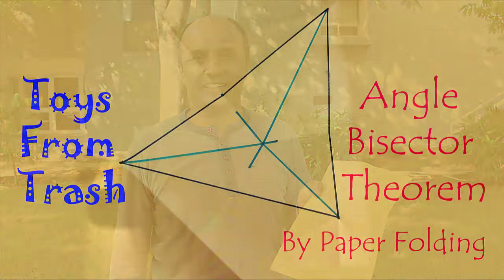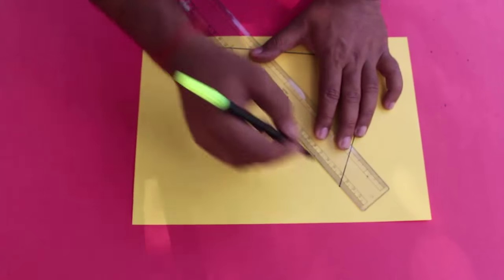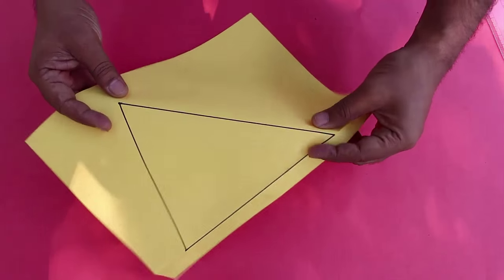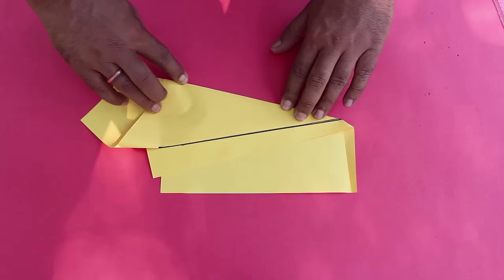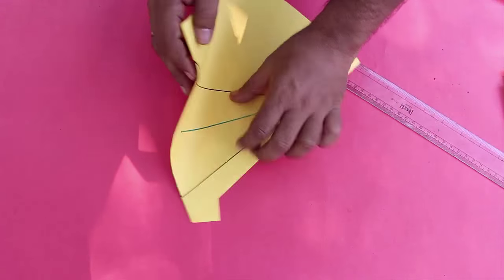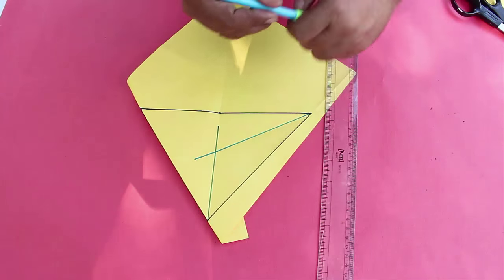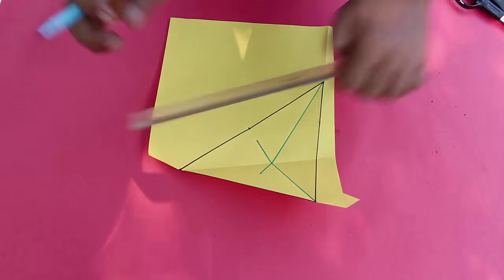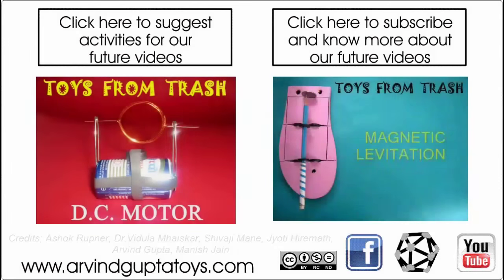Angle bisector therom by paper folding | English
In this exercise we will fold all the 3 angle bisectors of a triangle and show that they meet at a SINGLE point. First make any scalene triangle. All its 3 sides should be of different lengths. And therefore its three angles will also be different from each other. First we will fold the base (A) of the triangle and then another side (B). Then place edge B on A and fold. The fold will bisect the angle and is called the angle bisector. Draw the first angle bisector with pen. Now place (C) on (B) to get the second angle bisector. Draw this angle bisector with a pen. Finally place (C) on (A) and fold to bisect the third angle. Draw this angle bisector with the pen. You will see that all the three angle bisectors intersect or pass through the same point with is called the IN-CENTER of the triangle.